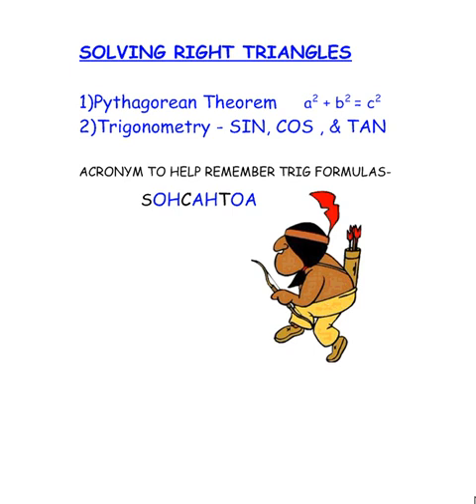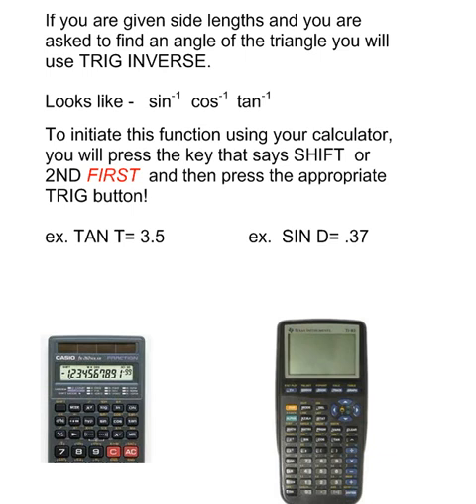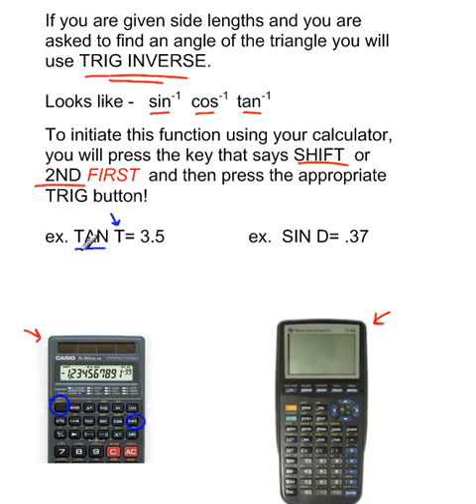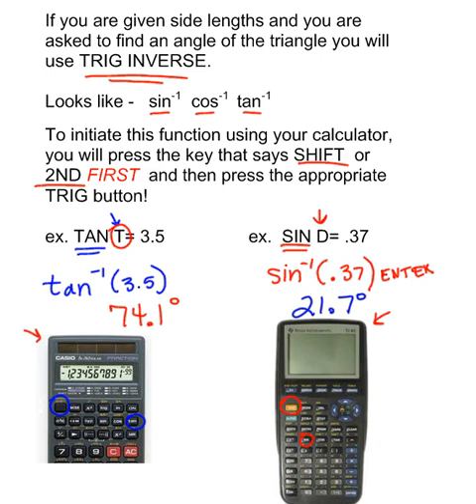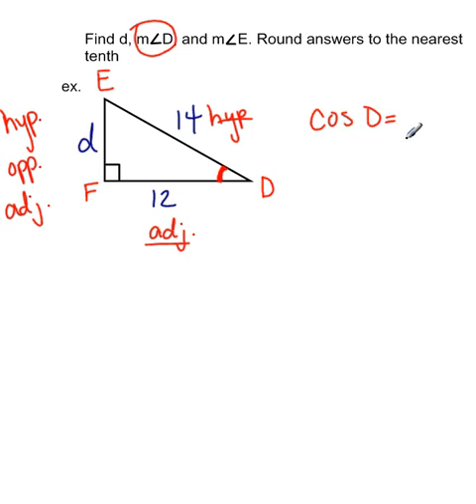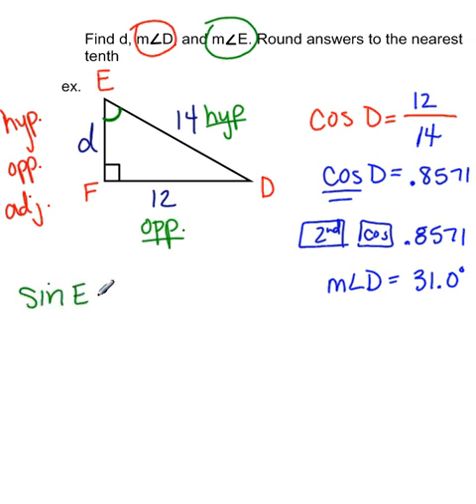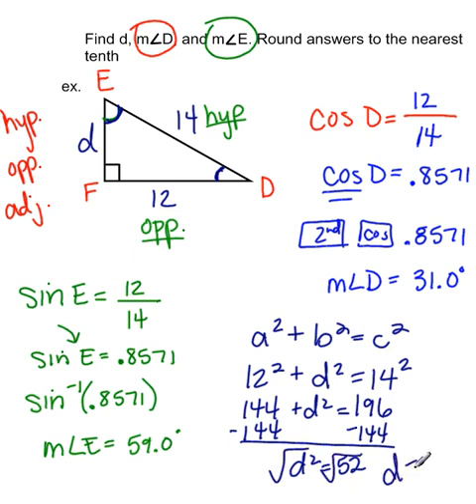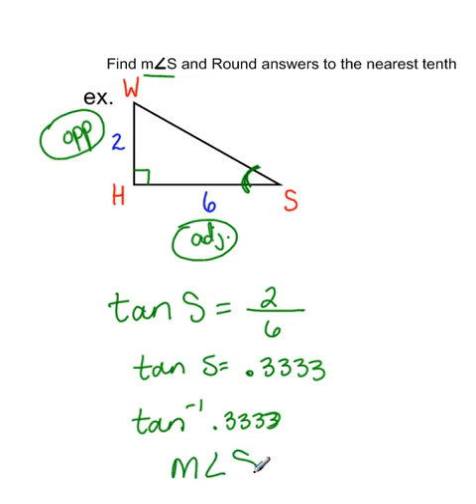solving right triangles